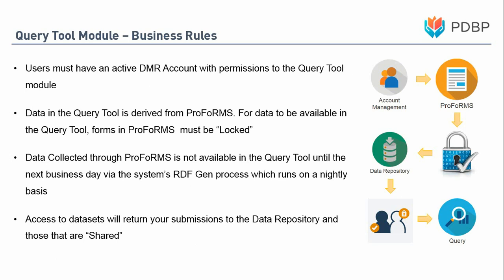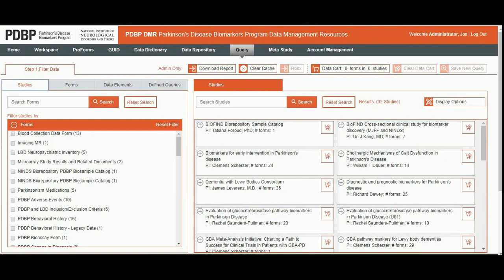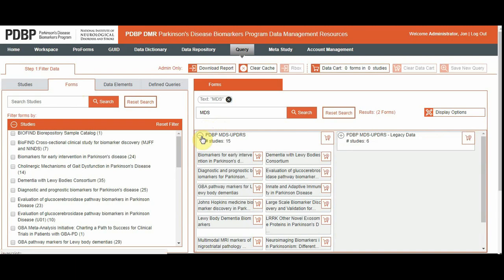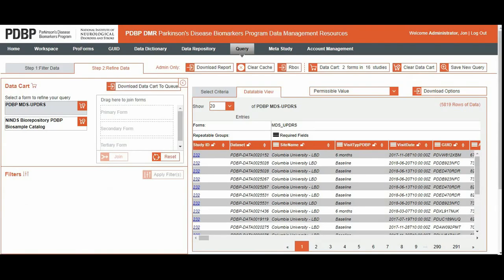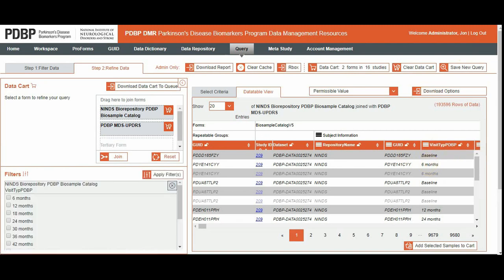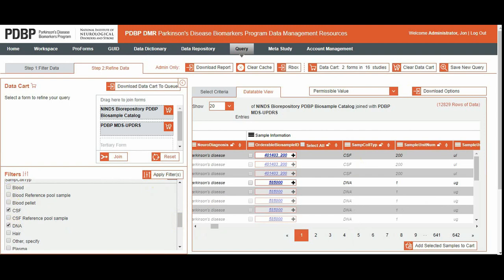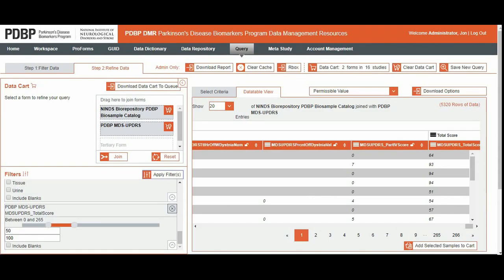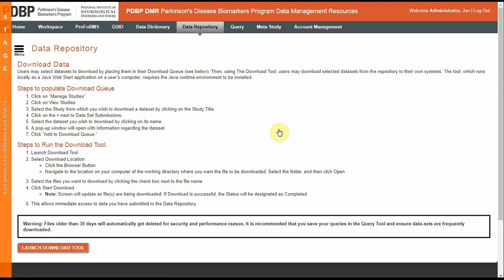PDBP Query Tool Module Training Video